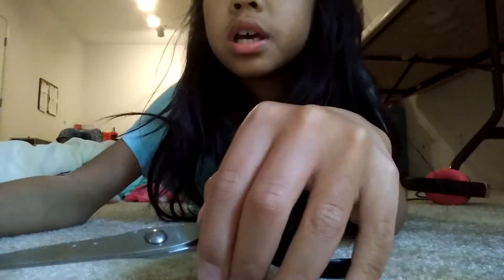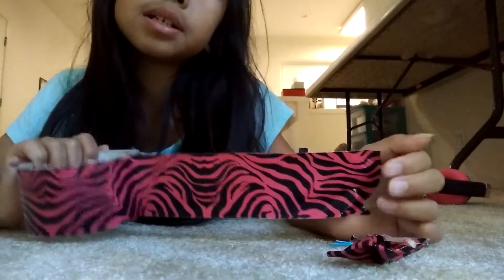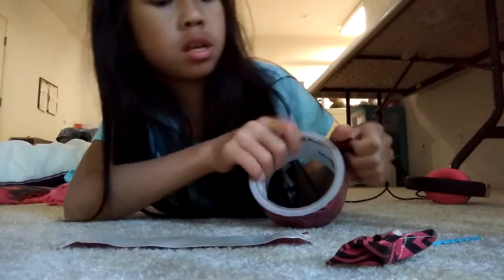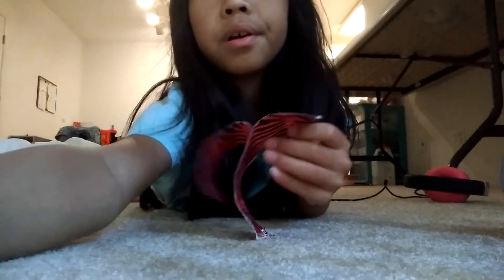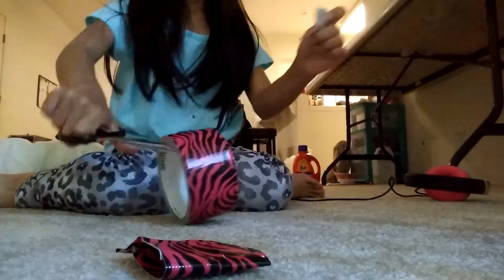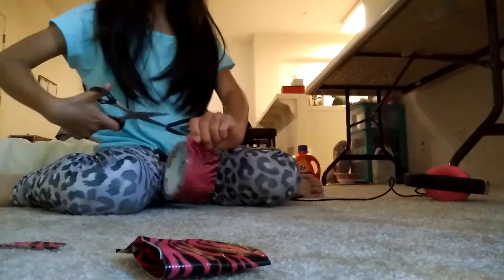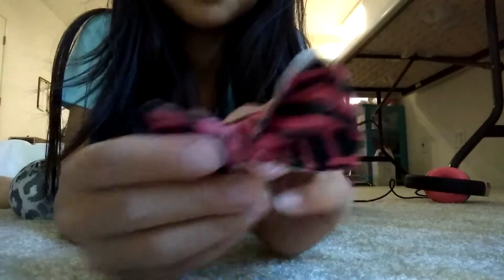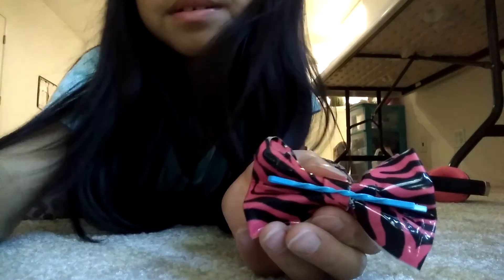How to make a bow